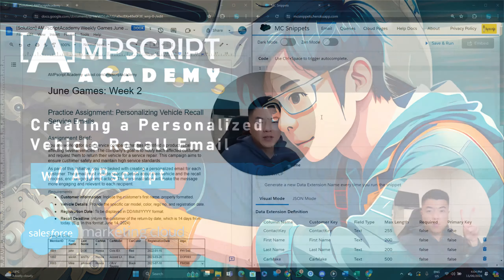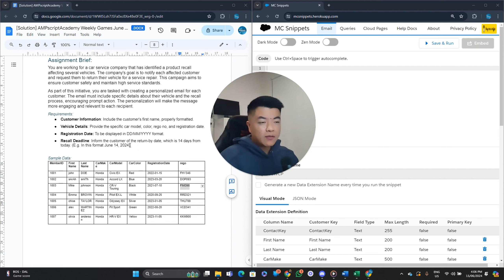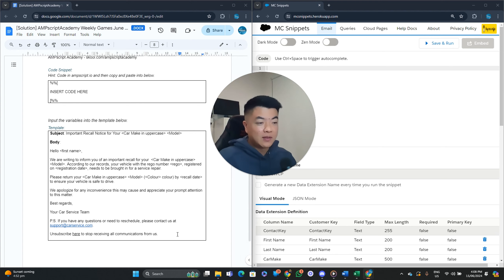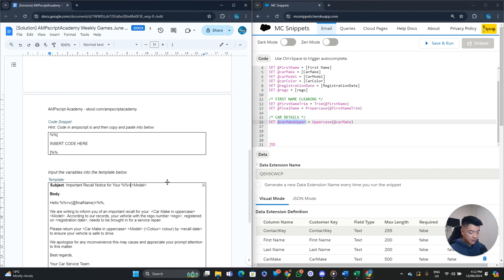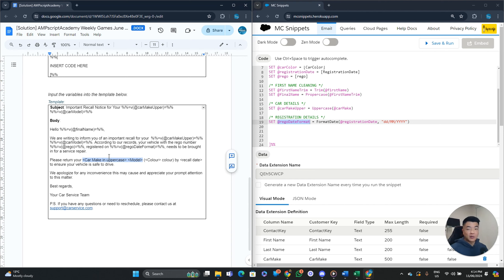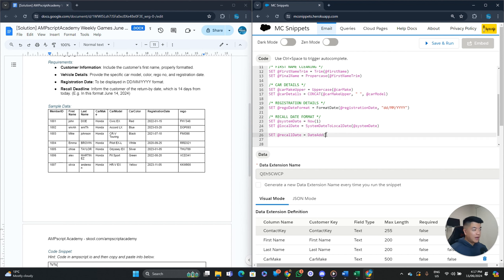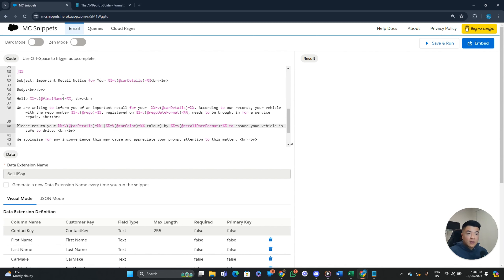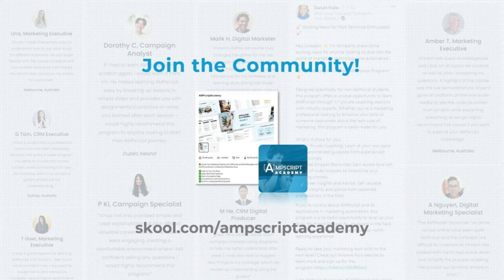Creating a Vehicle Recall Service Email 🚗👨‍🏭 | AMPscriptAcademy Weekly Games | June 2024 Week 2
Congratulations to all participants on completing the June Games Week 2 challenge! 🎉📧 Thank you for your efforts and dedication.

A Game for Beginners:
If you would like a chance to compete in the friendly competition with other professionals across the world (and at the same time practice AMPscript with real life use cases) join our FREE community

This week's task: You are working for a car service company that has identified a product recall affecting several vehicles. The company's goal is to notify each affected customer and request them to return their vehicle for a service repair. This campaign aims to ensure customer safety and maintain high service standards.

Try out for yourself!

These challenges are designed to mirror real life use cases in the SFMC industry to help beginners gain experience and exposure to upskill their career. Can you guys take up the challenge?